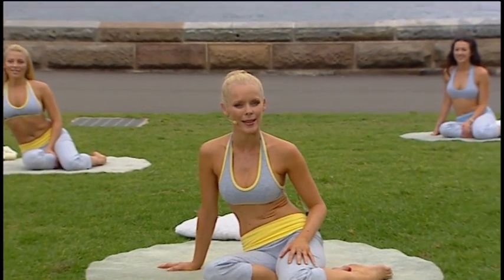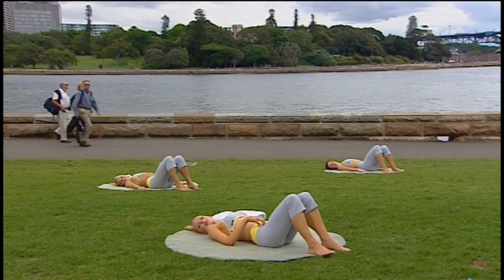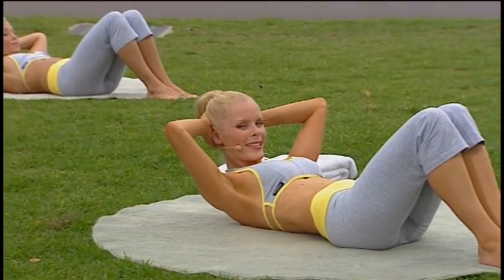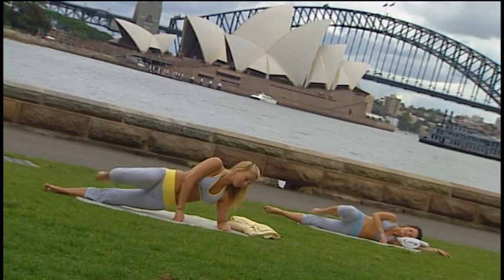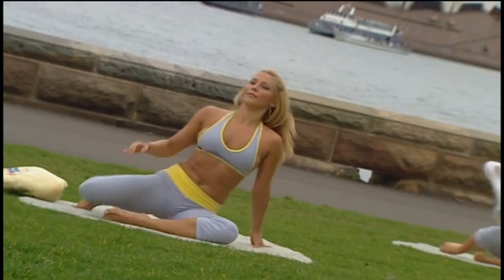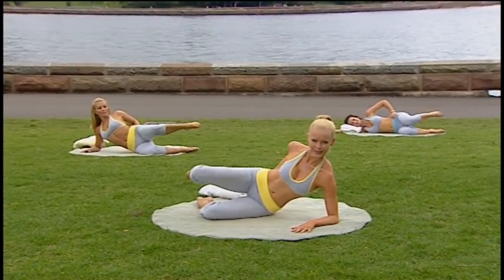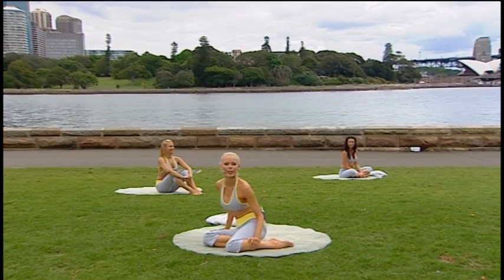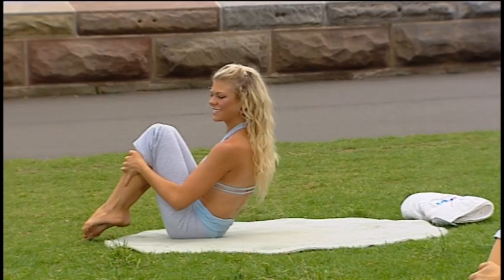Aerobics Oz Style EP7156 Full Episode